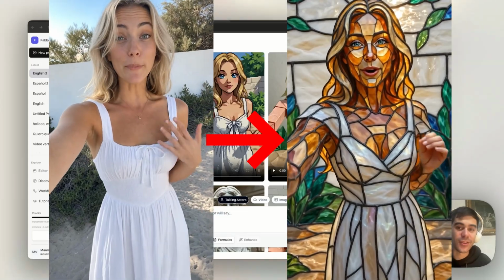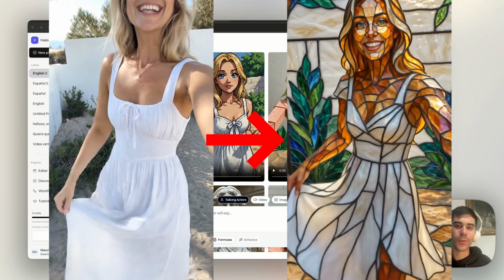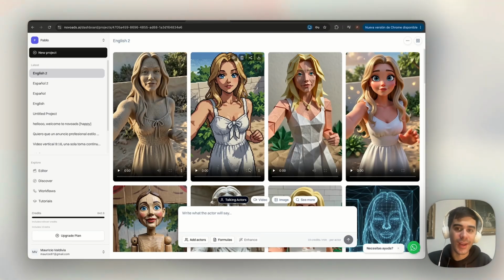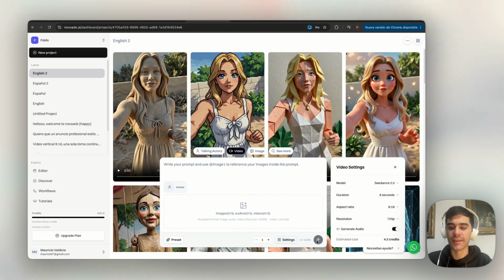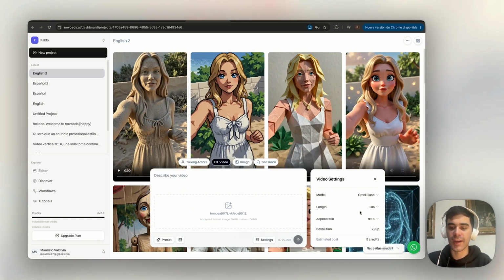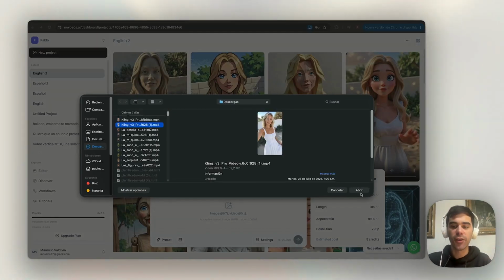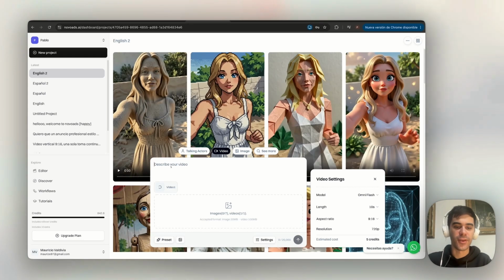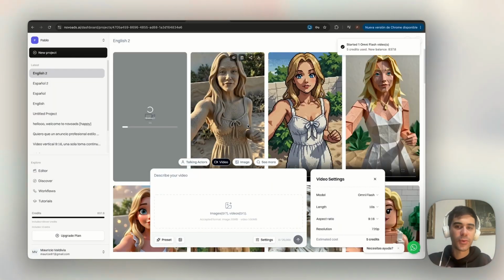Easy AI Church Glass Effect in 5 Minutes | Omniflash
Master an incredible AI glass effect and transform your videos in just 5 minutes.

In this tutorial, you'll learn how to create an AI glass effect to elevate the visual look of any clip without complex editing processes. You'll see how to use AI videos, video generation, performance creatives, and AI visual effects to turn a regular shot into a piece with a crystal-like aesthetic. The AI glass effect is a fast way to make your videos stand out.

I'm Pablo, co-founder of novoads.ai the platform for creating and transforming videos with AI, visual effects, and high-impact creatives.

I'll show you the complete workflow for applying a glass finish to a video you already have recorded, from uploading the file to the final generation within NovoAds AI. This type of effect matters because it adds a premium, eye-catching, modern aesthetic to your content without having to master traditional post-production software. We'll set up the Omniflash model and use a specific prompt to tell the AI how it should reinterpret the original footage. Then you'll see the generated result and how the AI maintains strong visual quality while applying the crystal texture. It's a process designed for creators, brands, and marketers who need to produce more engaging videos quickly.

📌 In this video, you'll learn:
- How to access the video section in NovoAds AI to start a generation based on your own clip.
- How to create an account on the platform and try the AI video generation workflow for just $1.
- How to open the project settings and select Omniflash as the model to transform your footage.
- How to upload an existing video from your computer to use as the base for the visual effect.
- How to enter the prompt shared in the comments to request a precise glass-style finish.
- How to launch the generation from NovoAds AI and understand the estimated wait time of 4 to 5 minutes.
- How to review the final result to see how the crystal effect is applied to the video and how the quality turns out.
- How to reuse this process to give a more premium aesthetic to brand content, reels, ads, and social videos.

🎯 Who this video is for:
- Content creators who want to transform everyday videos into visual pieces with a crystal aesthetic.
- Marketers and performance teams looking to create more eye-catching social media creatives without complex editing.
- Entrepreneurs and brand owners who need to produce premium-looking AI videos in just a few minutes.

And comment which effect you want me to create in the next video with artificial intelligence.